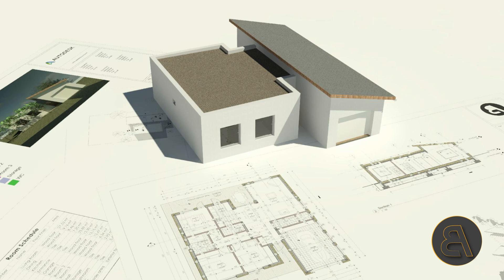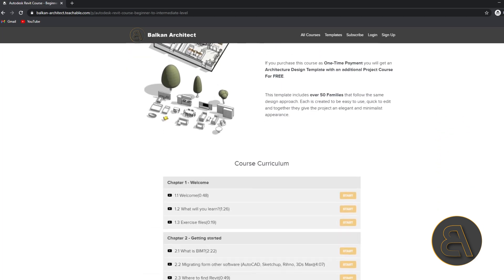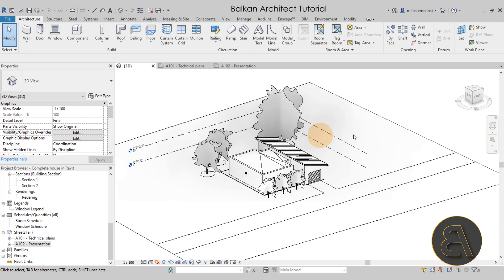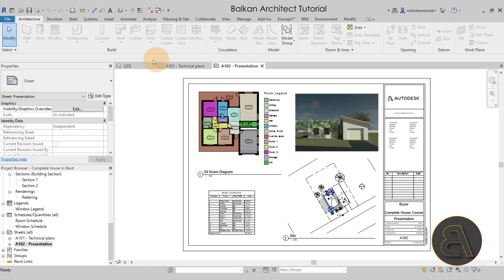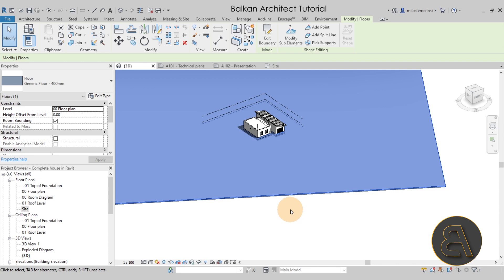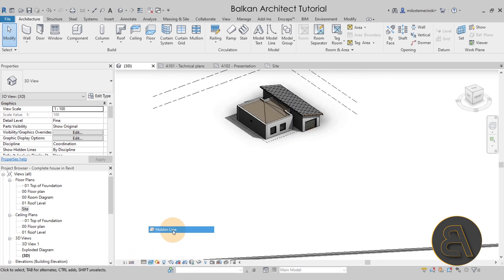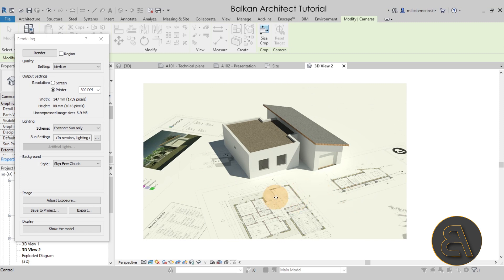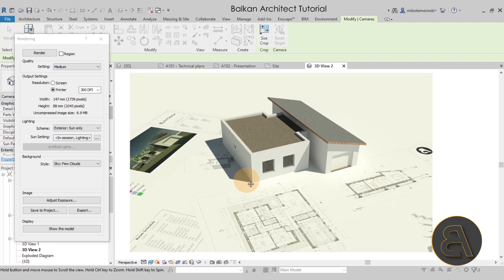Architecture Model in Revit Tutorial